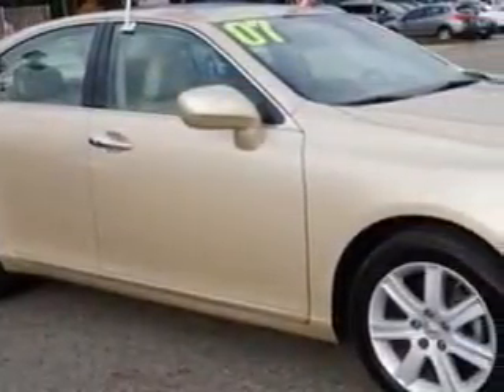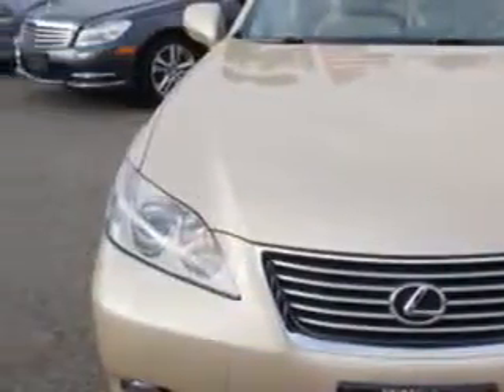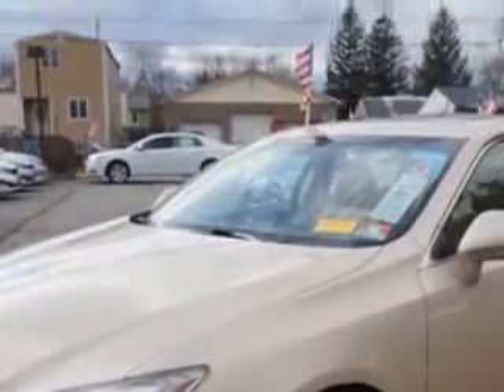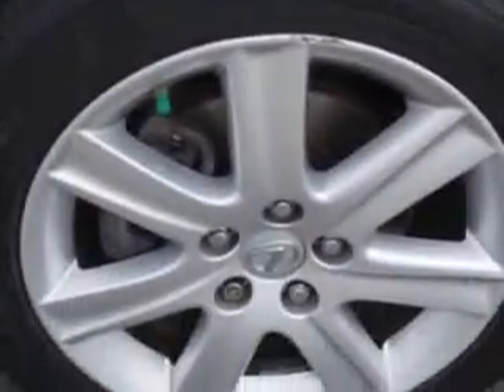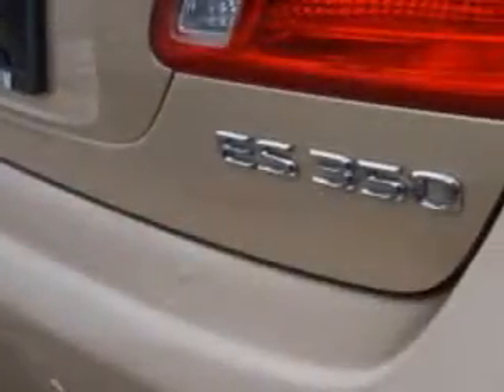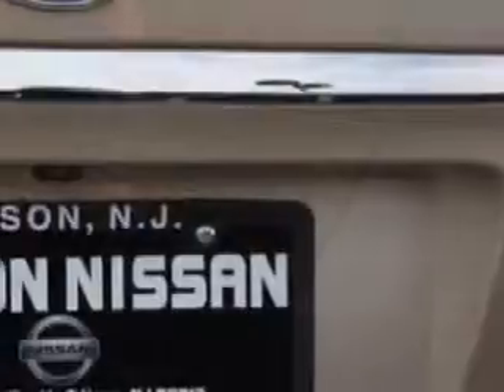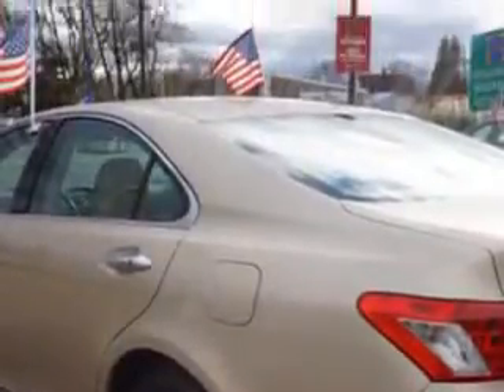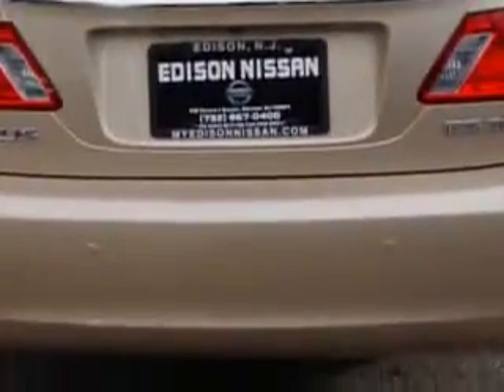2007 Lexus ES 350 Edison Nissan Edison, NJ 08817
Lexus ES Imagine driving this Golden Almond Metallic Lexus Es 350 4 Dr Sedan, equipped with a 6 Cylinder engine and an automatic transmission with 88,108 miles.
MILES: 88,108
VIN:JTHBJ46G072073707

Edison Nissan
401 Route 1 South
Edison, New Jersey 08817